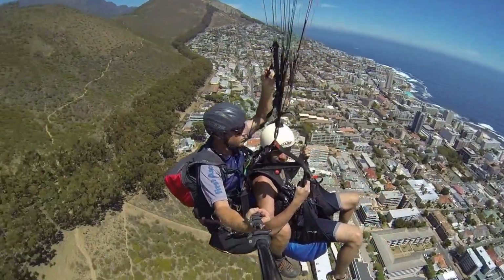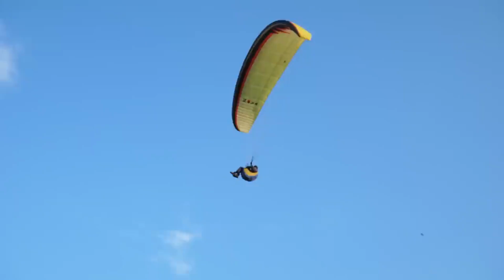What is a PARACHUTE? How do PARACHUTES work?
💡 Want to save for real? Do the math with me and discover the best cost-benefit on the market!
The **Tech T-Shirt** from **Insider** lasts at least **2 YEARS** ⏱️, with comfort, technology, and NO need for ironing 🚫🧺. The cost per use? Less than **R$0.76** 💰!
Now compare that to a basic T-shirt that fades and turns into a cleaning rag in less than 1 year 😬🧽.
And if you buy in kits, the price becomes even more unbeatable 💥👕👕👕!

**HOW DO PARACHUTES WORK? THE SCIENCE BEHIND THIS INCREDIBLE TECHNOLOGY!** 🪂
Hey, Engineering Lovers! 👷‍♂️🔧
Recently, a Brazilian Air Force (FAB) fighter jet crashed in Parnamirim, and fortunately, the pilot was able to eject safely thanks to the use of a parachute. But have you ever stopped to think about how a parachute works? How does it manage to reduce falling speed and save lives?
In today’s video, we’ll explore the physics principles behind parachutes, including concepts like gravity, air resistance, terminal velocity, and aerodynamics. You’ll understand why a feather falls slower than a rock, how the shape of a parachute influences its efficiency, and what the different types of parachutes are—from round ones to modern ram-air parachutes used in skydiving.
Additionally, we’ll look at surprising applications of parachutes, such as:
✅ Rescue of pilots and parachutists
✅ Military use for heavy cargo drops
✅ Braking for fighter jets and drag racing cars
✅ Spacecraft re-entry, like NASA’s space shuttle
🔍 Did you know that NASA’s rovers, like Perseverance, used parachutes to land on Mars? Or that modern materials like nylon and Kevlar have replaced old silk fabrics?